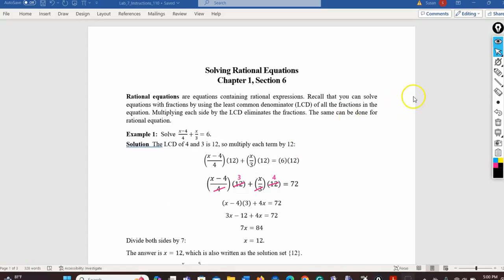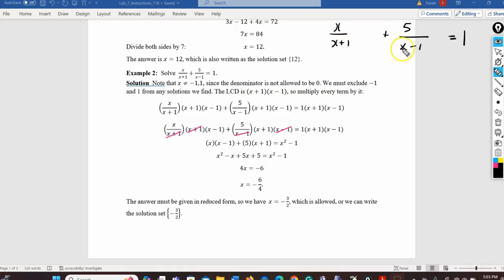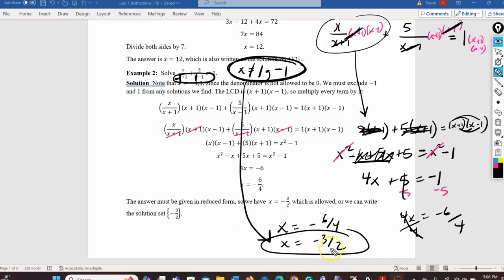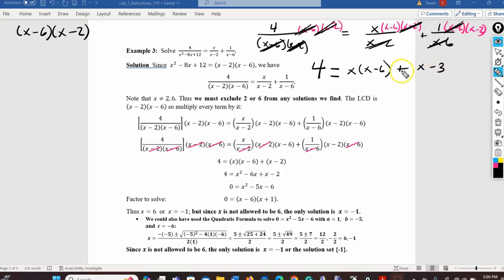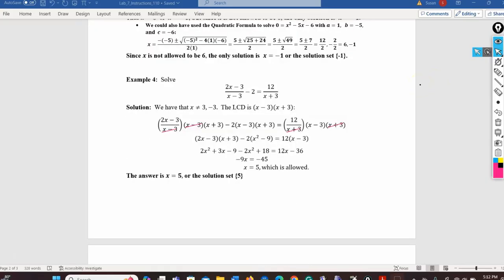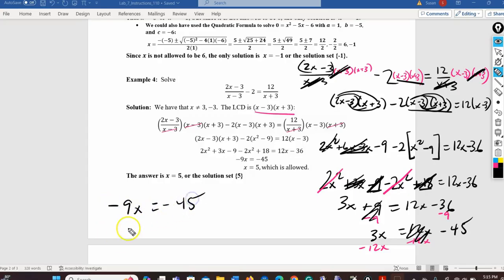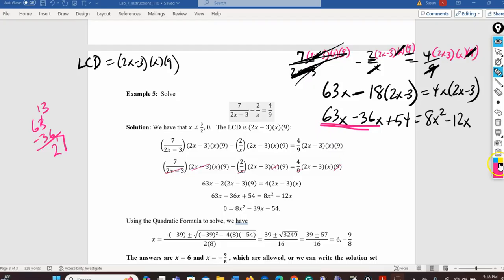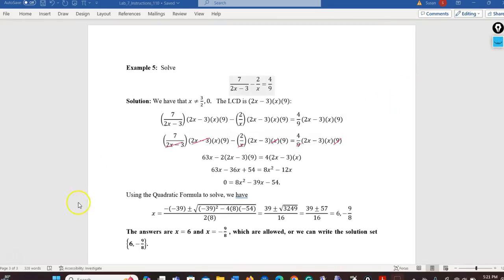How to Solve Rational Equations (Dr. Sooze)